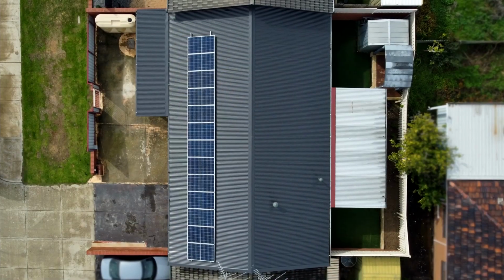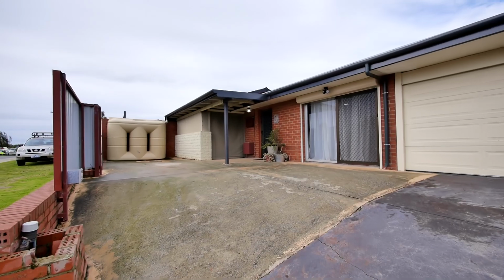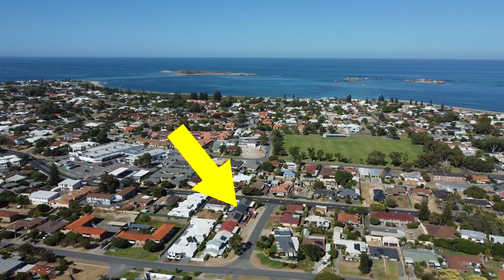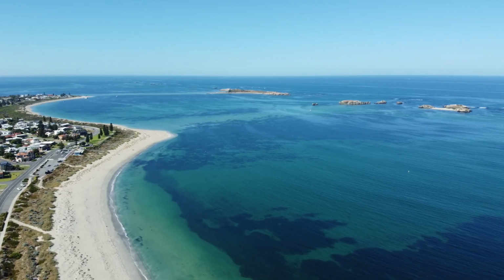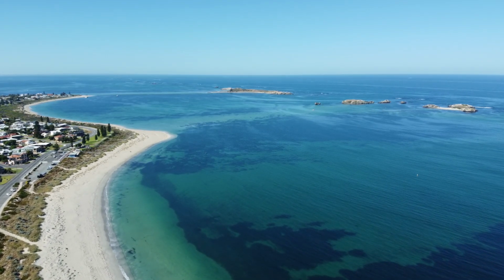3 Otway Place Shoalwater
2 bedroom 1 bathroom house for sale in an awesome location in the heart of Shoalwater